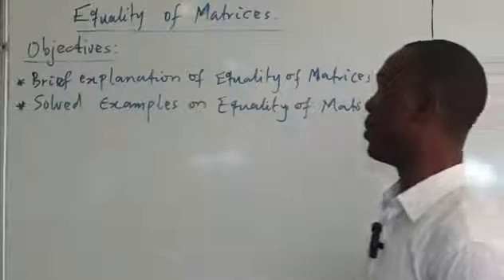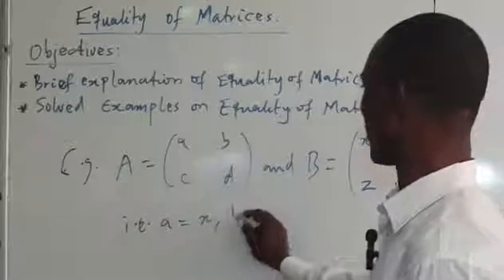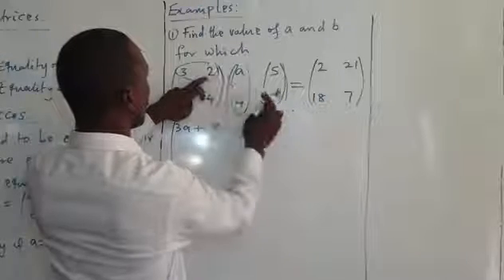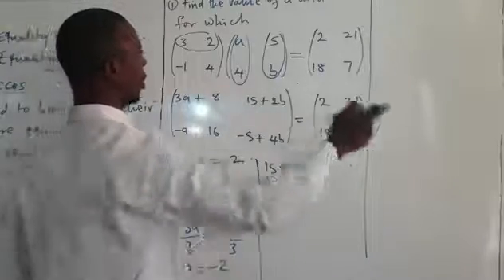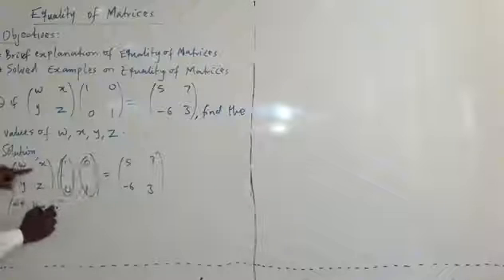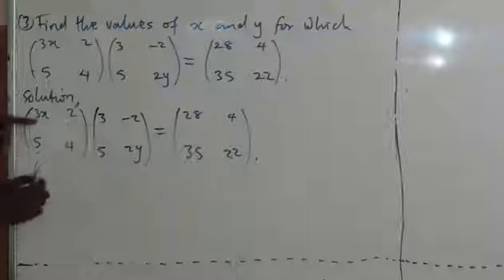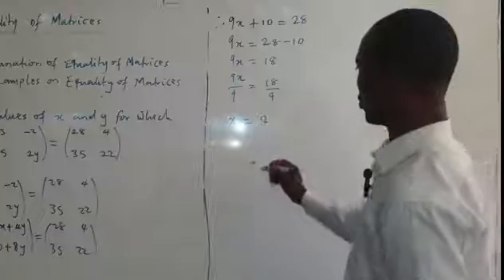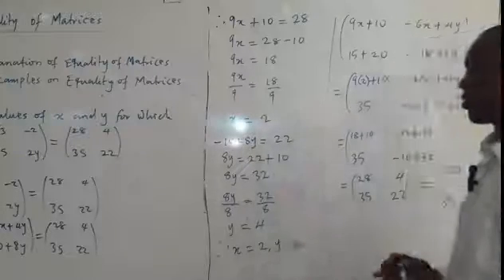Equality of Matrices